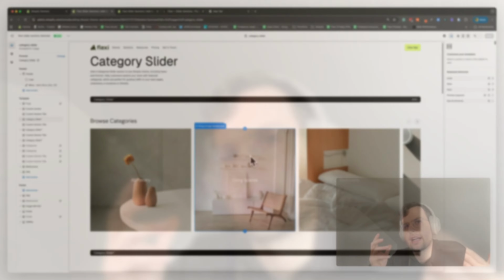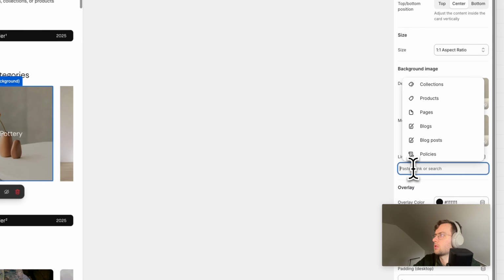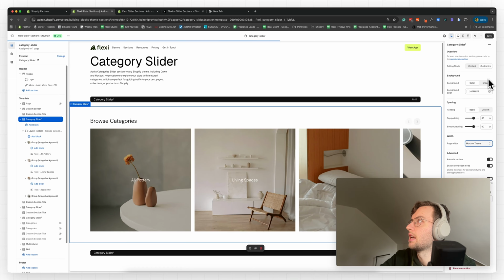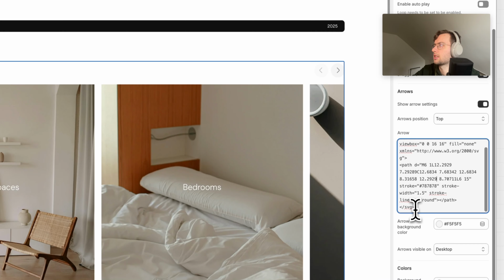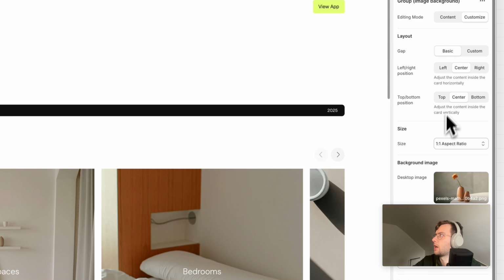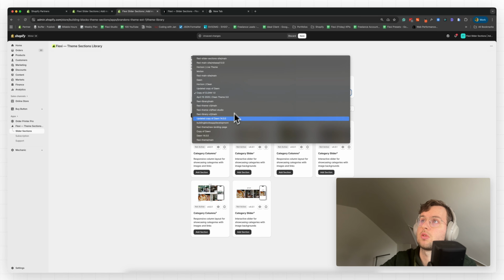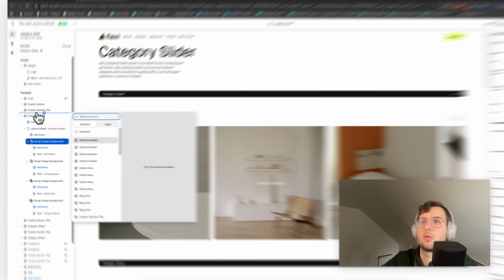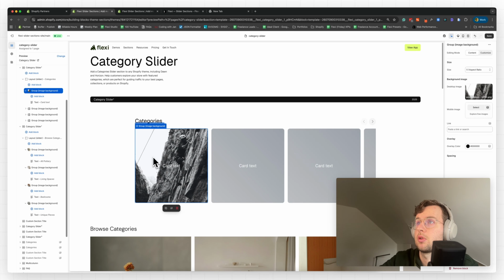How to add a category slider section to any Shopify theme (2026)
Learn how to add a category slider section to any Shopify theme, including Dawn and Horizon. This section has a beautiful background image card with a text overlay that can be edited directly inside the Shopify theme customizer.